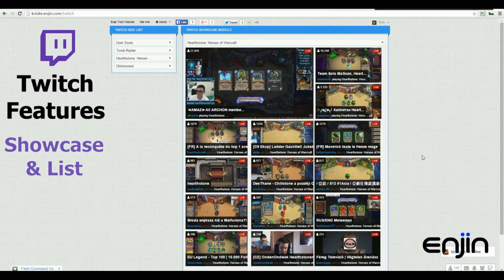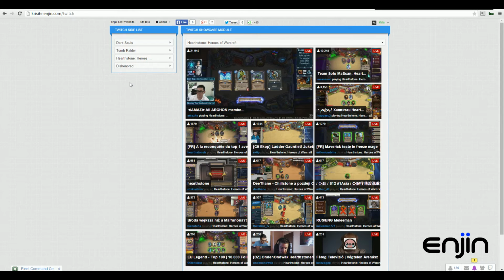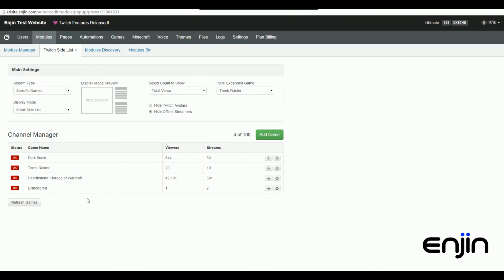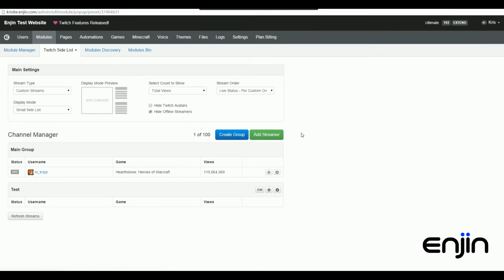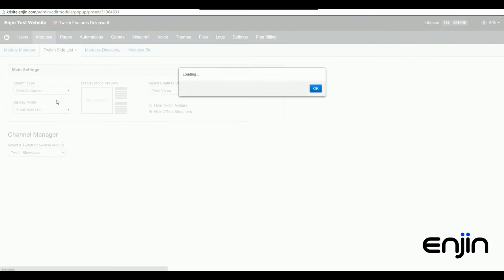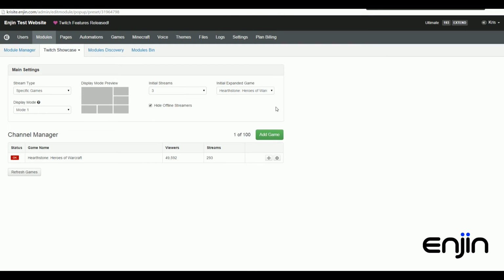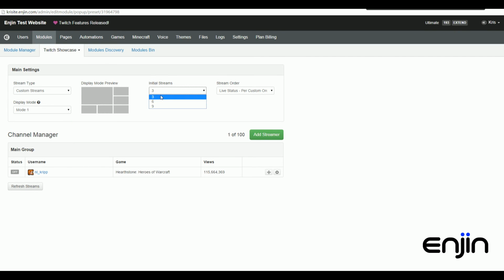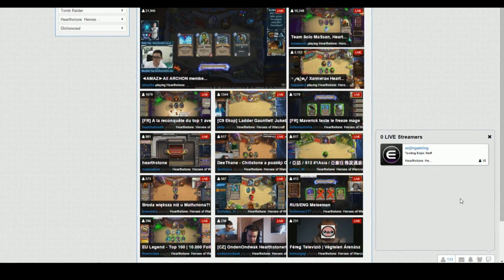[Enjin Tutorial] Twitch Module Setup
Video Tutorial - Twitch Module Setup

Quick tutorial on the set up of our Twitch widget for Enjin websites.

Not a member of Enjin?

Create your website today for a FREE 12 day trial of our premium features!

Features include:

- Stunning custom themes
- Powerful events module
- Calendar system
- Dynamic chat module
- Forums module
- Profile system
- Integrated recruitment system
+ Loads more!

Enjin - voted best CMS by PCgamer!

Create your clan, guild or community today!